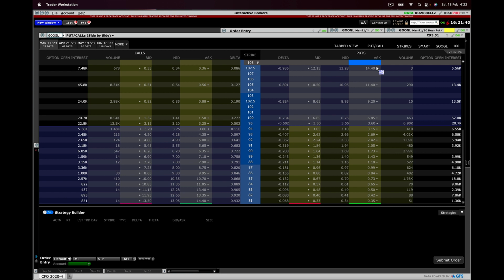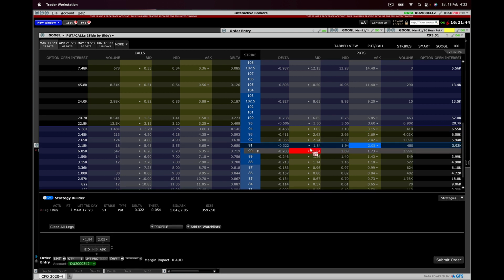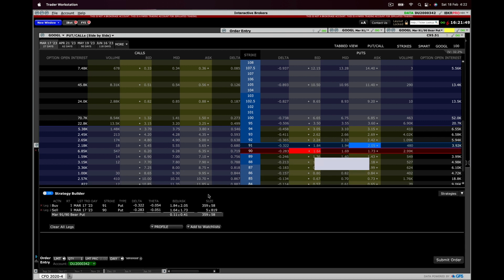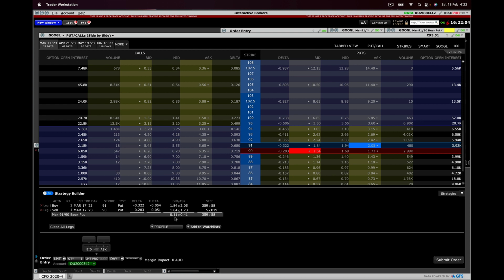Overview of Key Market Internals for Better Trading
We have a new opening range so please keep an eye out for it this week.

So in this week’s video newsletter I share the likely scenarios ahead if we’re in bullish opening range or in bearish opening range.

I also share a detailed summary of the market internals and why this week will give us clarity of what is likely to unfold.

I also discuss:

• The CPI number that came out
• Why the PPI number was a bit of a shocker
• A new trading idea with Google